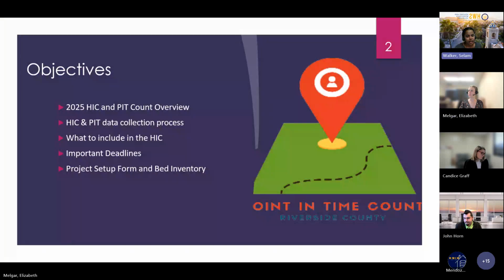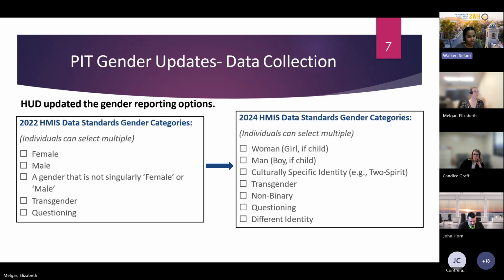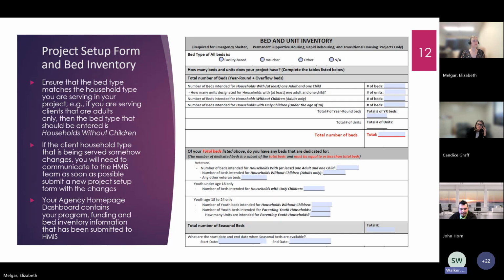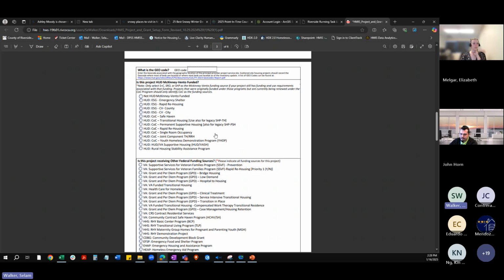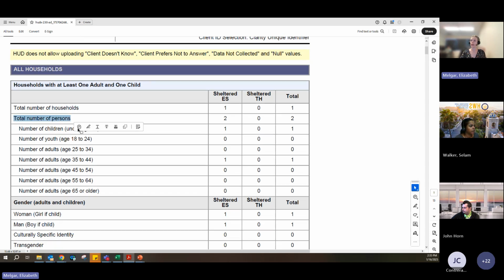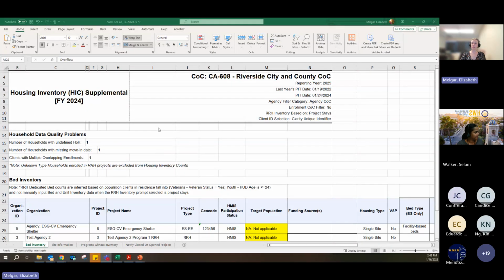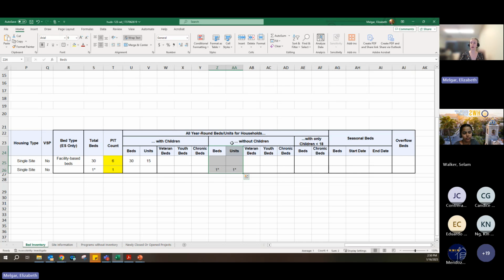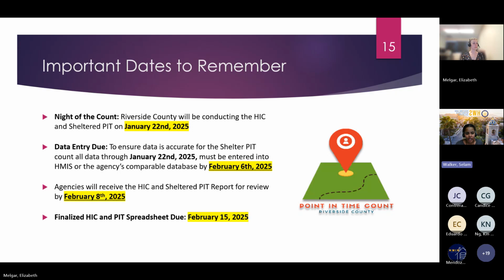Riverside County 2025 HUD Point In Time (PIT) Count Webinar 01/16/2025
Riverside County HMIS Clarity

2025 HIC and PIT Count Overview
HIC and PIT Data Collection
What to Include in the HIC?
Important Deadlines
Project Setup Form and Bed Inventory